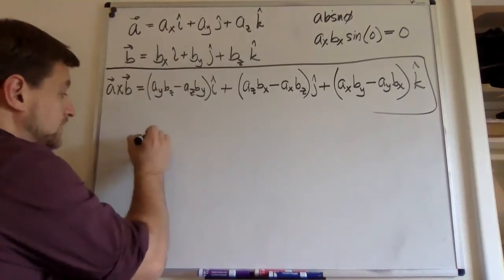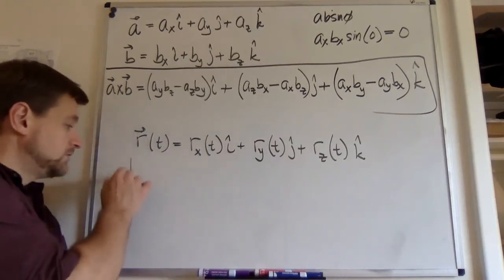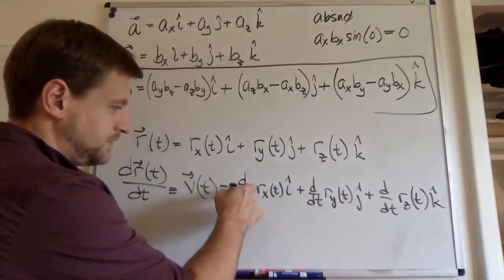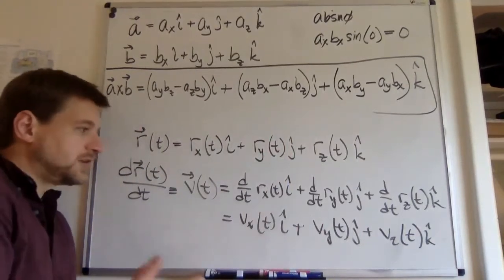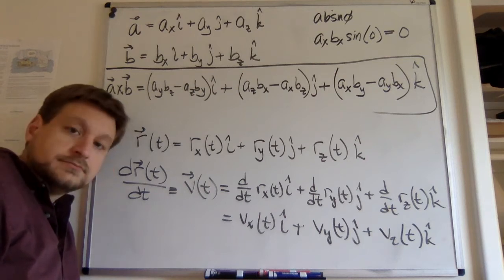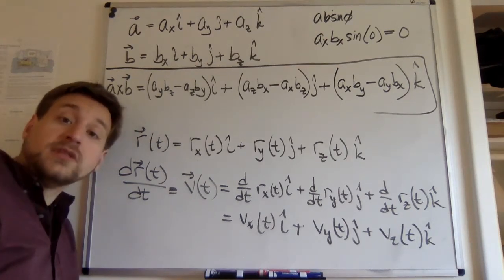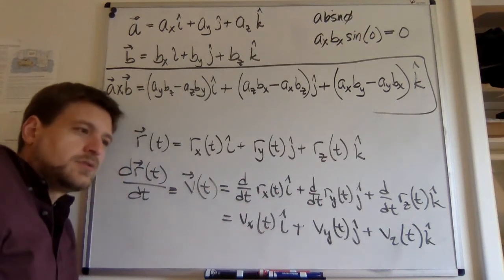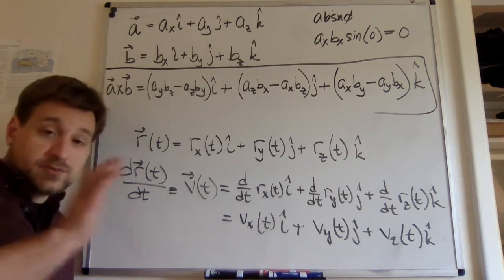quick vector kinematics